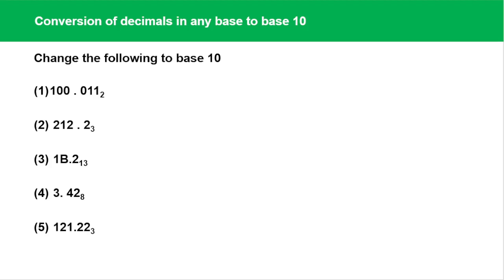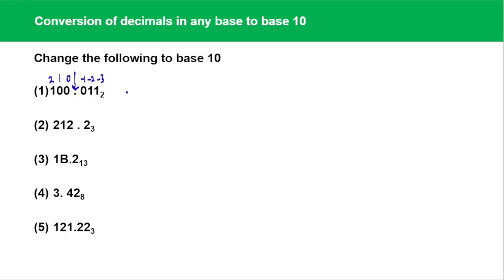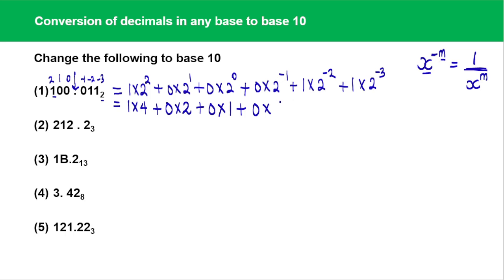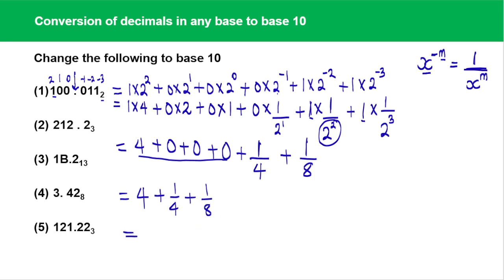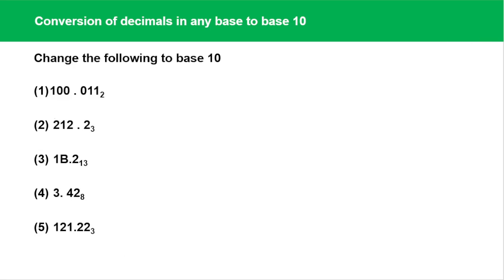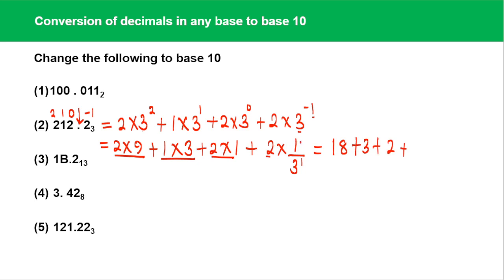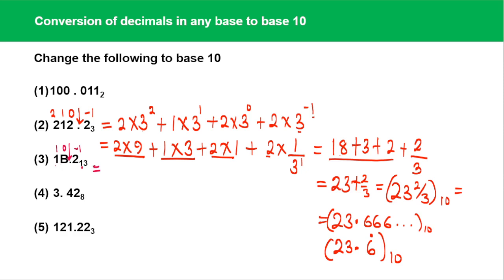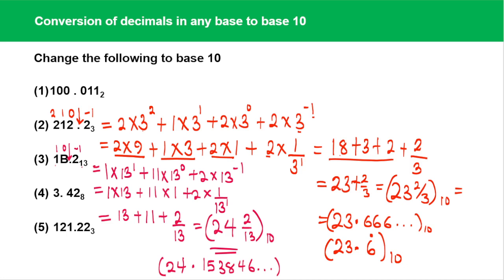Number Base - Conversion Of Decimal In Any Base To Base 10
In this video, you will learn how to convert decimals in any given base to base 10